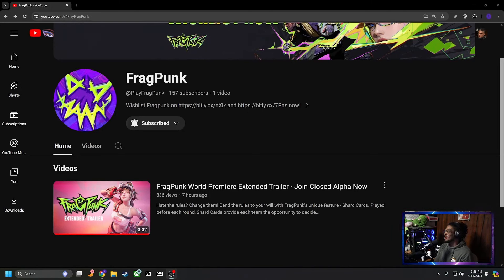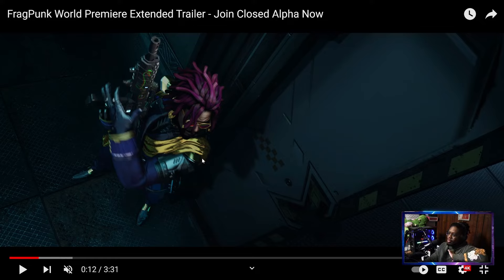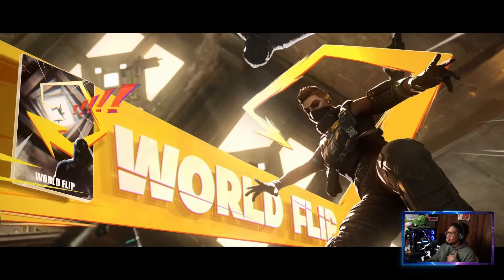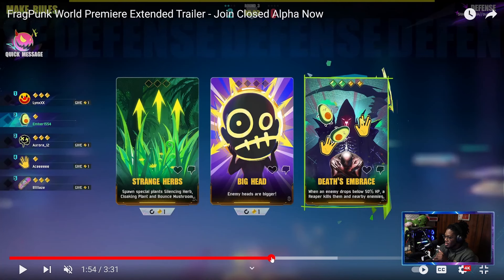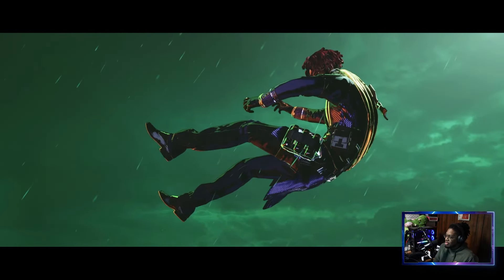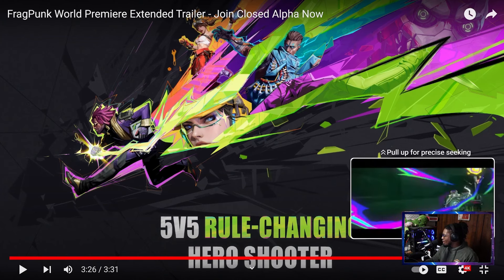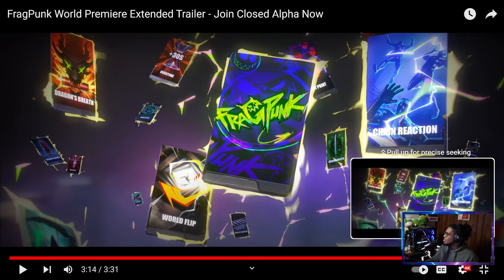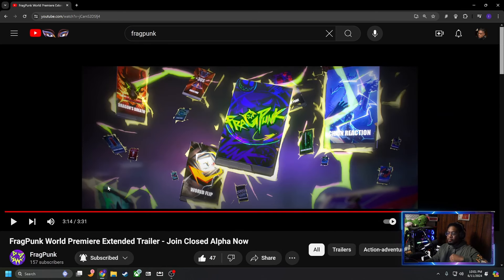Time to dissect this trailer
I feel like this gave us some more detail in a dope way: